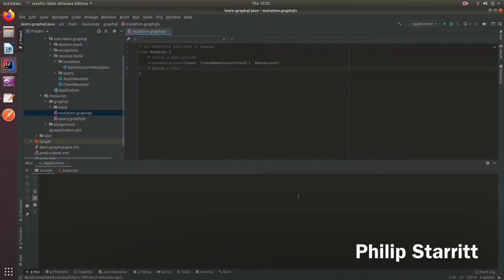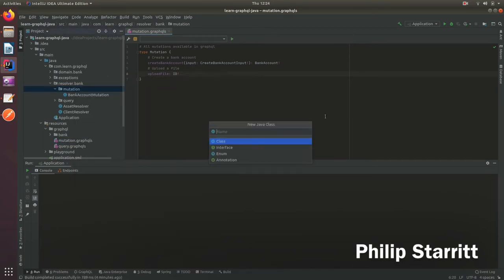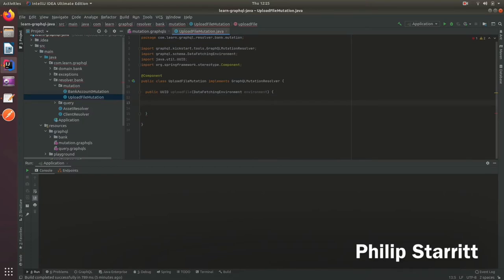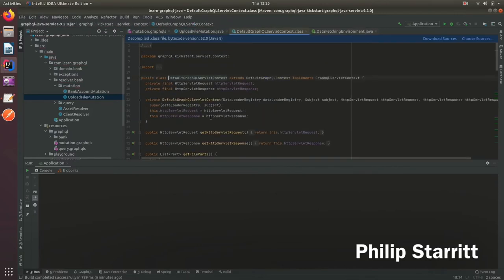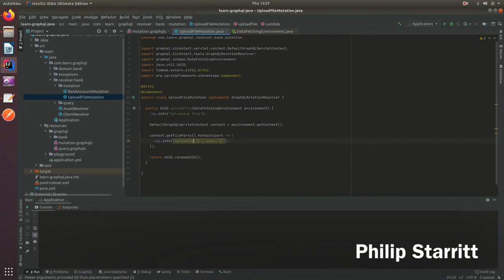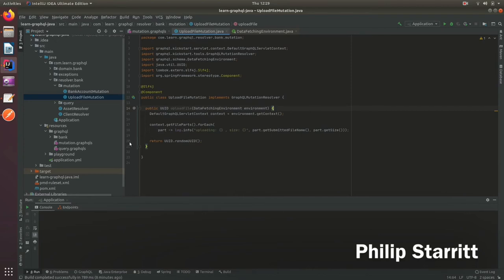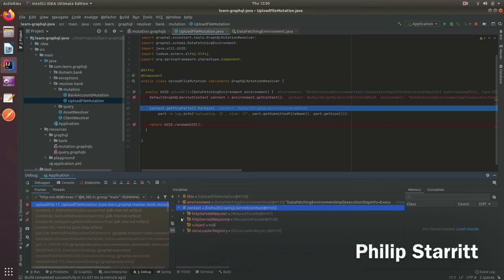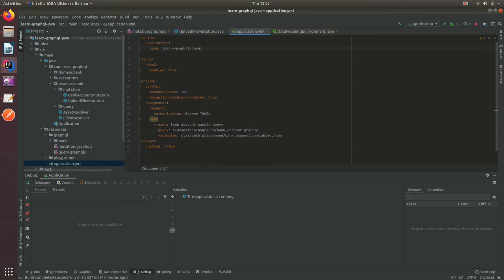Spring Boot GraphQL Tutorial #13 - File Upload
GraphQL Spring Boot fully supports file uploading via multi-part file upload.

In your resolver you can get access to a list of Parts via the DataFetchingEnvironment context. You can then get the file's name, size and more importantly its content via the inputstream.

When accepting files from users, please follow the following file upload best practices:

If you need to buffer the files content into bytes/memory, then I recommend you limit this to a maximum number of concurrent invocations. This will stop the app from crashing with an out-of-memory error if large numbers are uploaded at the same time.

You can adjust tomcats maximum file multipart size with the following properties:
spring.servlet.multipart.max-file-size=10MB
spring.servlet.multipart.max-request-size=10MB

Cheers,
Philip!